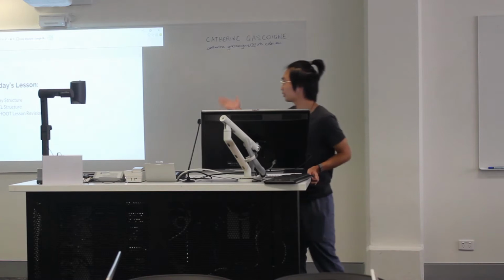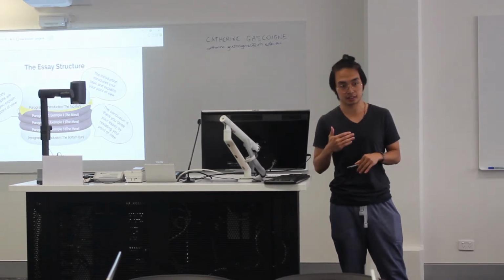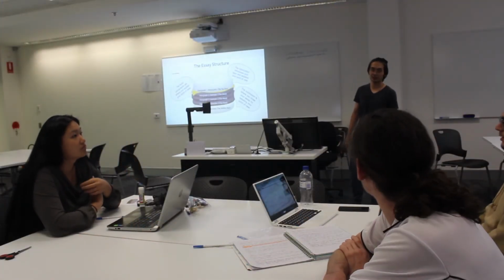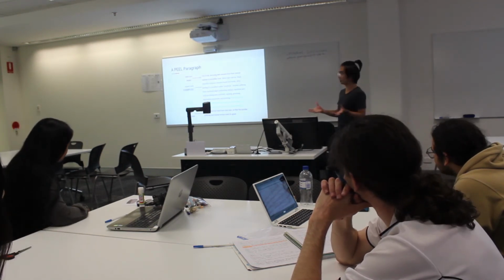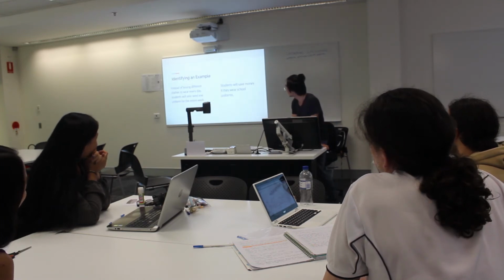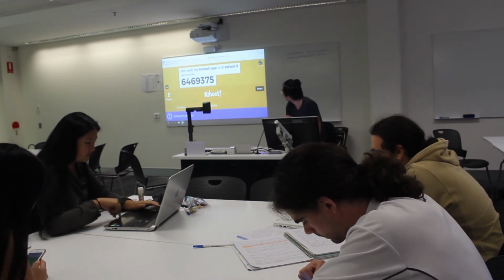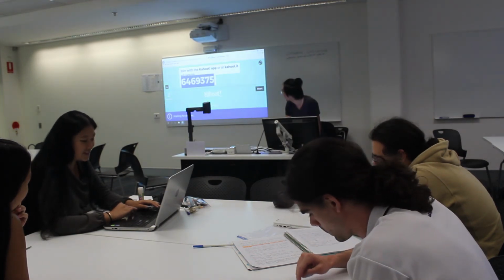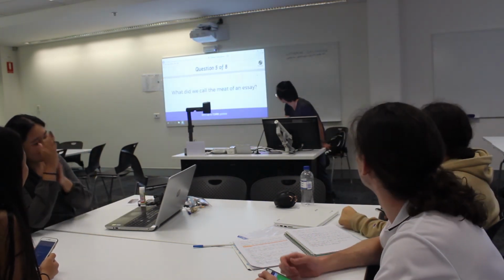Explicit Instruction in Year 7 English Class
Film created by Adam  Koueider, Andrew Lentini, Jessica Luong, Li Ling Zhong, Michael Vo and Tammy Tran